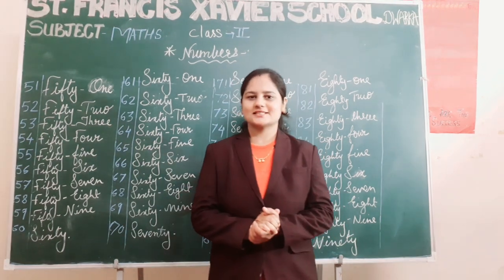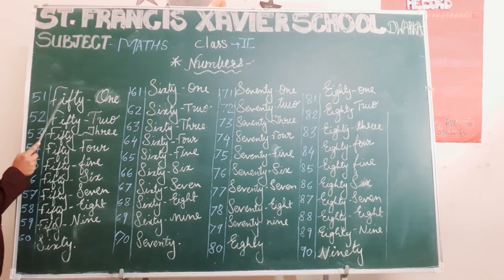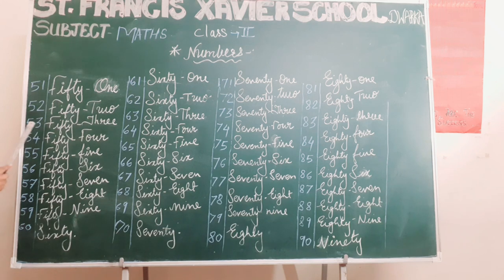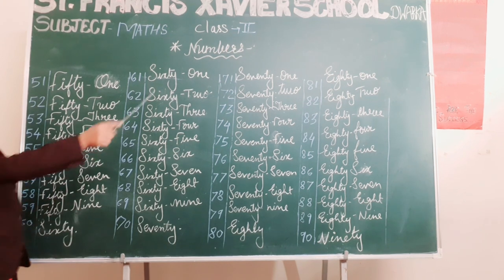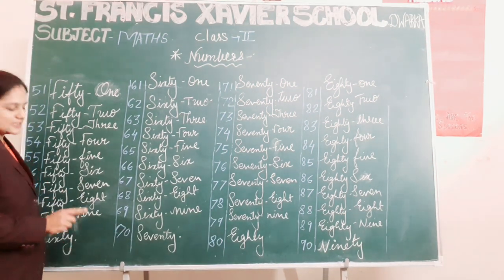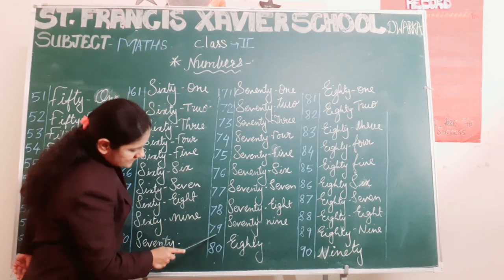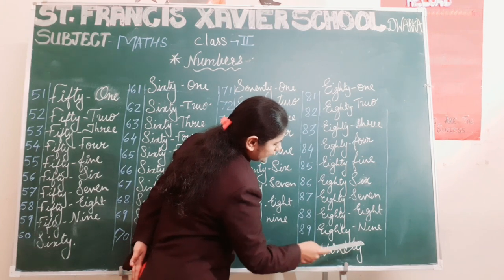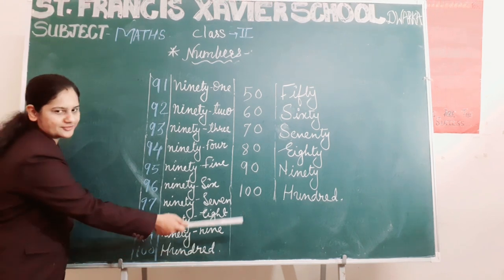2nd Std Maths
2nd Std Maths Revision